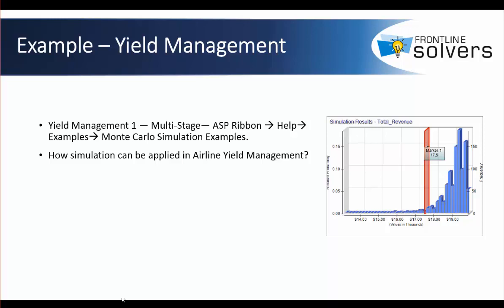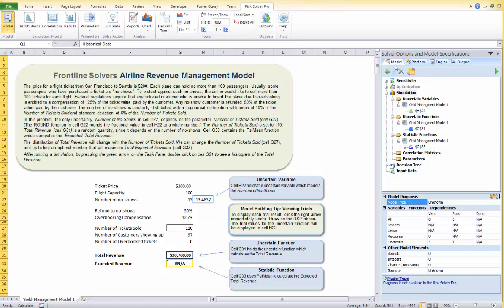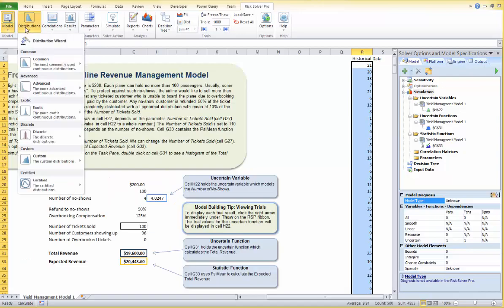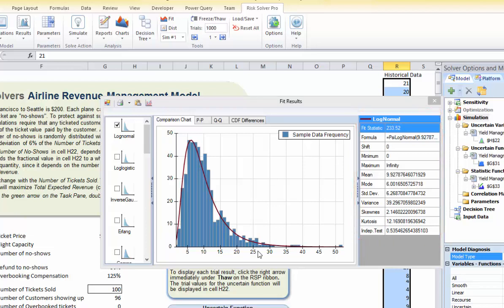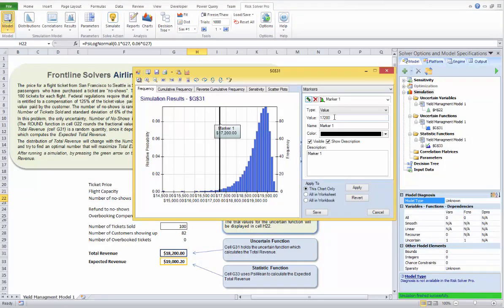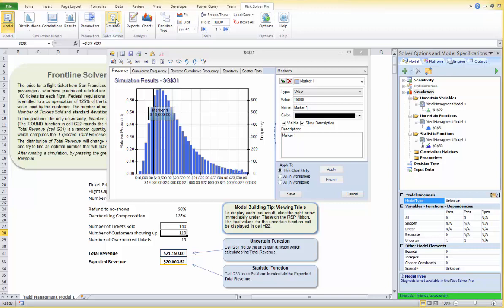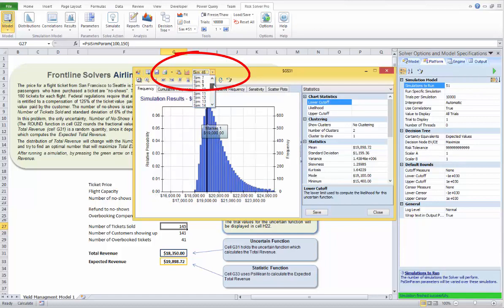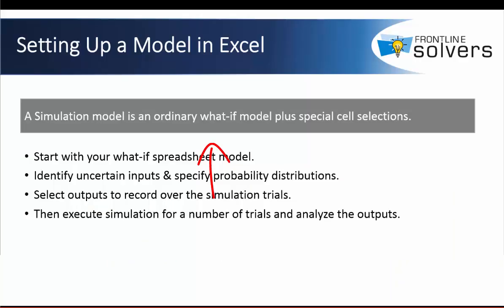Yield Management, Historical Data, Multiple Parameterized Simulations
Part 3 of 6. Yield Management Simulation Example. In this video you will learn how to fit a distribution to your historical data using the distribution wizard and how to use What-If with interactive simulation. You will also learn how to run multiple parameterized simulations.